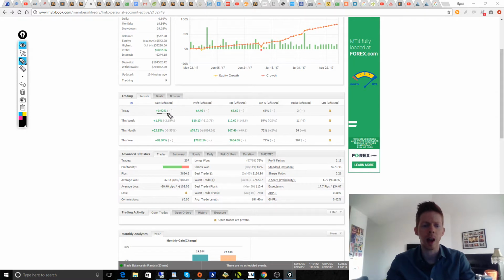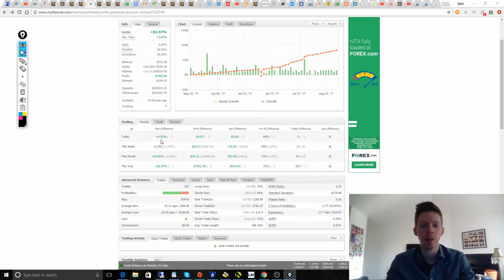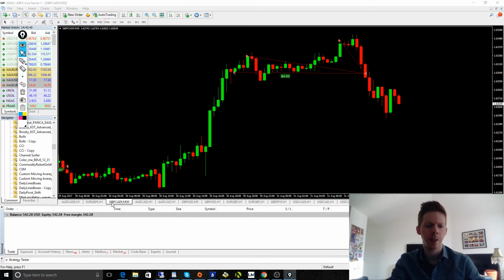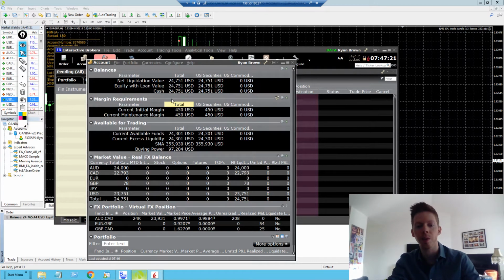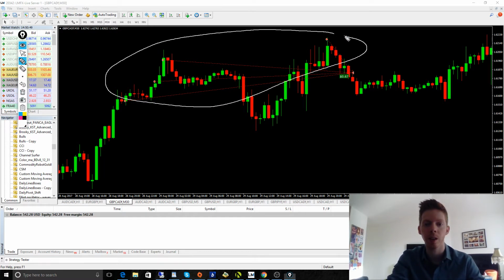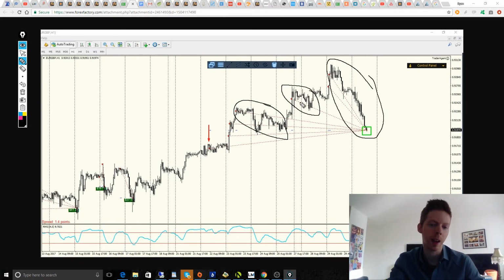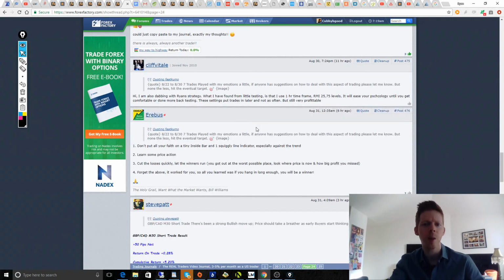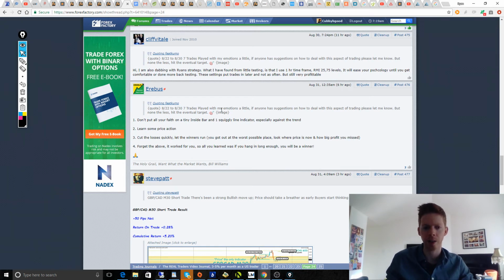What's It Like Trading A REAL $180k in the Forex Market? August Profit Report!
Hello all!

I'm a trader of over 12 years trying to make a living out of trading profits. Right now I'm trading over $180k in assets which $34k of that is personal/prop funds.

Right now my monthly profit from all trading sources should average $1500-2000. This average should grow every 2 months as I continue to move through the capitol levels at MaverickFX.

I use my own personally built system and EA to make my profits.

Wish me luck! Haha